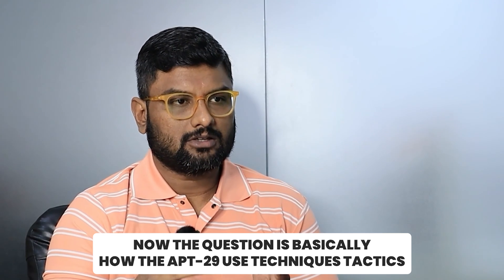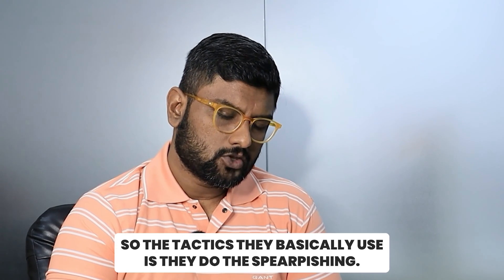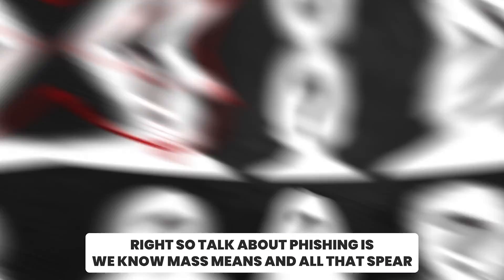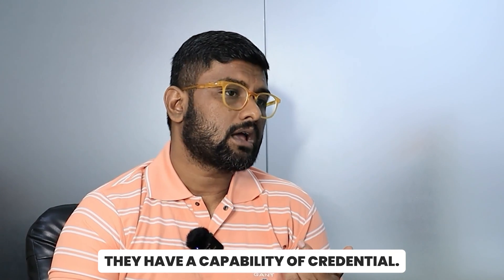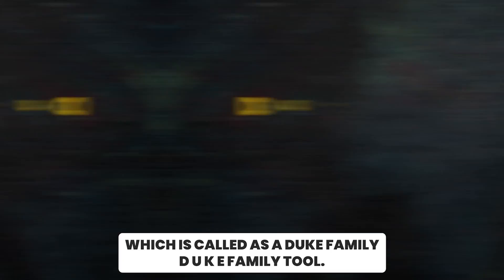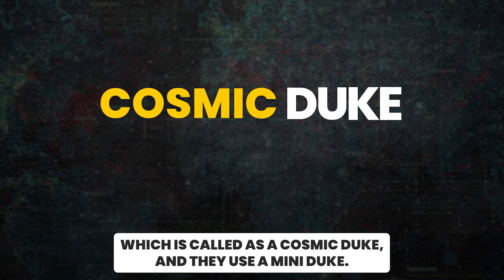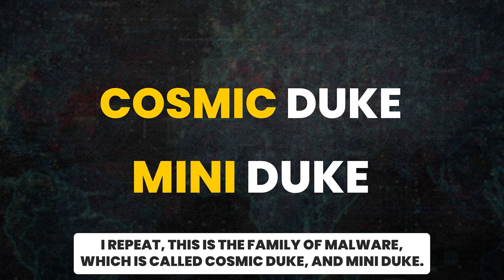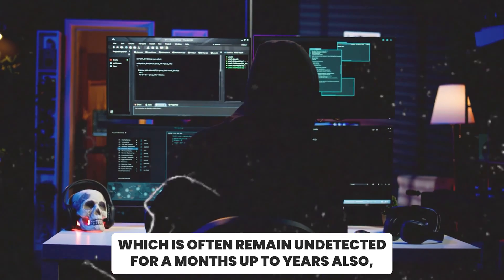APT Cozy Bear Uncovered: A High-Level Overview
In this quick video, I break down APT Cozy Bear, one of the most notorious Advanced Persistent Threat (APT) groups. Known for their sophisticated cyber espionage campaigns, Cozy Bear has been linked to several high-profile attacks. But what exactly are they, and how do they operate?

In this video, you'll learn:

Who APT Cozy Bear is and their origins.
The forms of attacks they specialize in.
The techniques and tactics they use to infiltrate networks.
We’ll keep it high-level, making it easy to understand how this APT group operates without diving too deep into technical jargon.